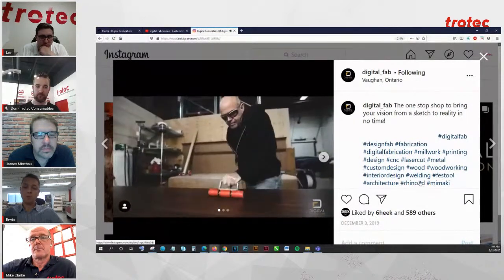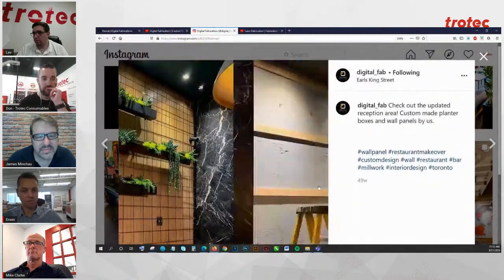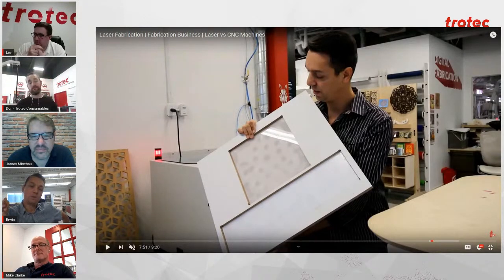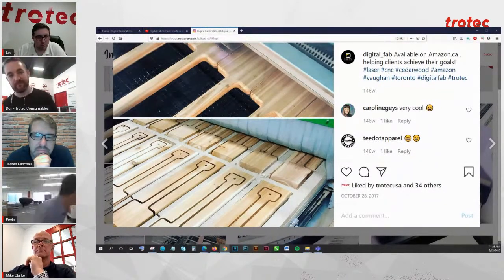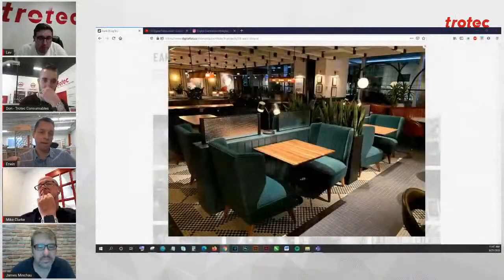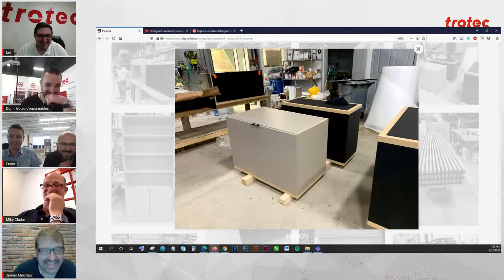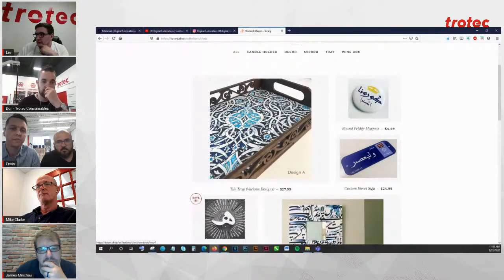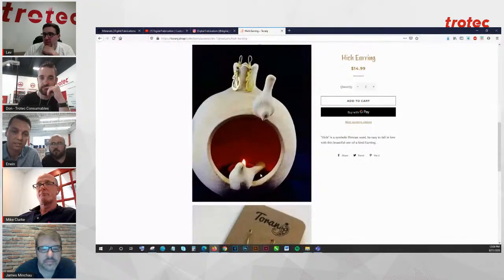CNC and Laser Cutters Discussion with Digital Fabrication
This week we're talking to Erwin Lievre, co-owner of Digital Fabrication from Toronto, Canada. They do some incredible projects in fabrication, point-of-purchase display, signage and gifts.

We'll be focusing on how they bring together CNC millwork and laser cutting on multiple projects.

It will be a panel discussion with laser experts!

Topics we may cover:
- Applications -
- Tech Topics -
- The Business -
- Getting Started -
- How To Market -
and more!